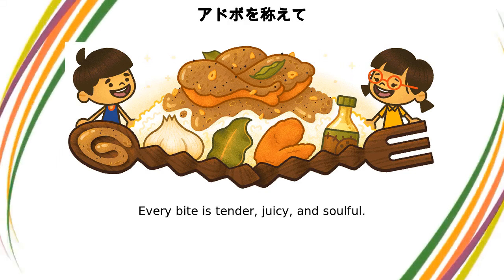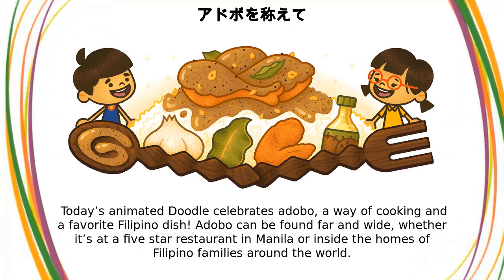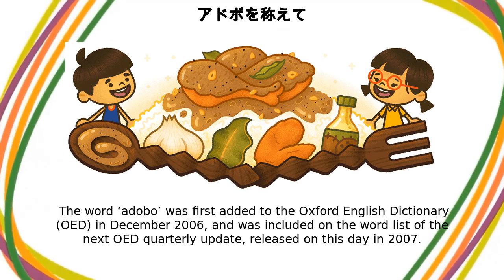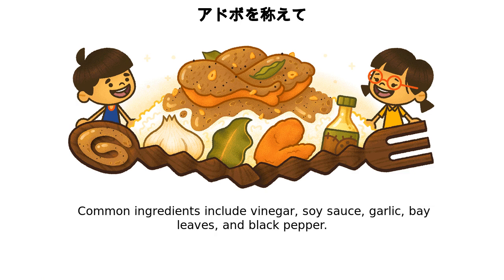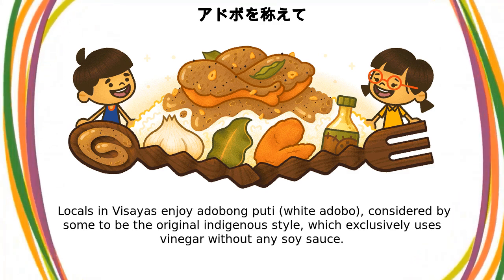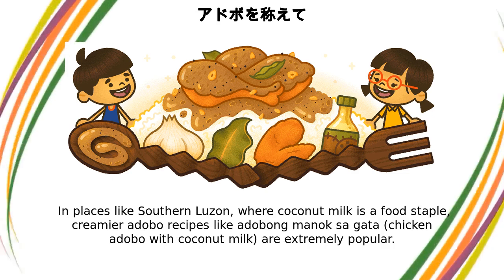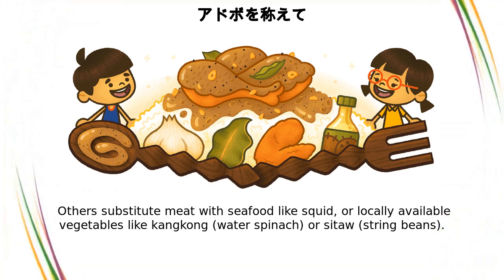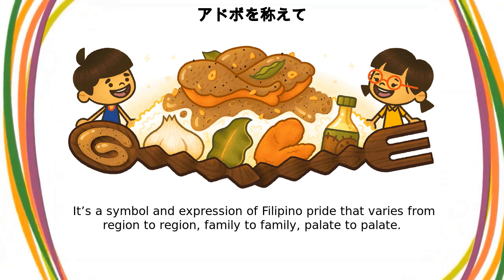アドボ | アドボを称えて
アドボ google doodle was shown on the google home page in multiple countries.
Every bite is tender, juicy, and soulful  Today’s animated Doodle celebrates adobo, a way of cooking and a favorite Filipino dish! Adobo can be found far and wide, whether it’s at a five-star restaurant in Manila or inside the homes of Filipino families around the world  The word ‘adobo’ was first added to the Oxford English Dictionary (OED) in December 2006, and was included on the word list of the next OED quarterly update, released on this day in 2007 There are many different kinds of adobo in the Philippines but they all share the same basic elements: marinated meat or vegetables braised into a stew  Common ingredients include vinegar, soy sauce, garlic, bay leaves, and black pepper  The local flavors make Filipino adobo much sweeter, sourer, and saltier in taste compared to other versions Several areas within the Philippines give their adobo a regional twist  Locals in Visayas enjoy adobong puti (white adobo), considered by some to be the original indigenous style, which exclusively uses vinegar without any soy sauce  In places like Southern Luzon, where coconut milk is a food staple, creamier adobo recipes like adobong manok sa gata (chicken adobo with coconut milk) are extremely popular  Others substitute meat with seafood like squid, or locally available vegetables like kangkong (water spinach) or sitaw (string beans) After evolving throughout the centuries, this iconic dish is now enjoyed worldwide  It’s a symbol and expression of Filipino pride that varies from region to region, family to family, palate to palate  The history is rich, the taste is unmatched, and the aromas are enticing – the children in today’s artwork would definitely agree! Wherever and however it’s served, adobo leaves stomachs happy and mouths watering for more